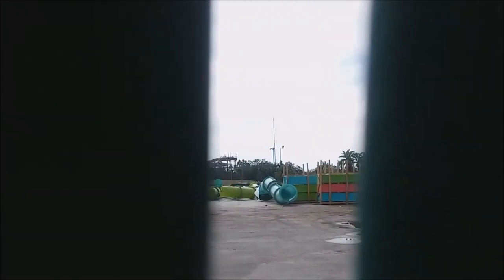VANISHING POINT UPDATE #2 ADVENTURE ISLAND 12/17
A QUICK LOOK INSIDE THE SLIDE HOLDING AREA AT ADVENTURE ISLAND TAMPA FLORIDA